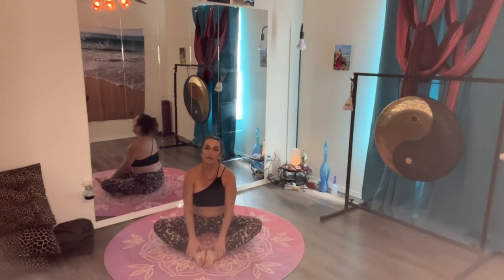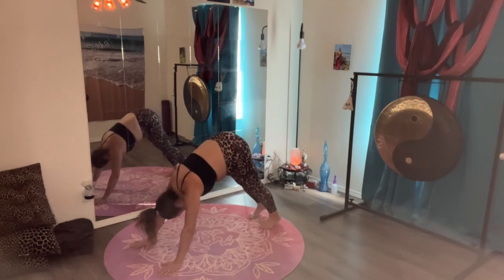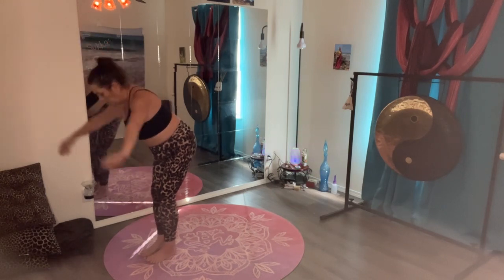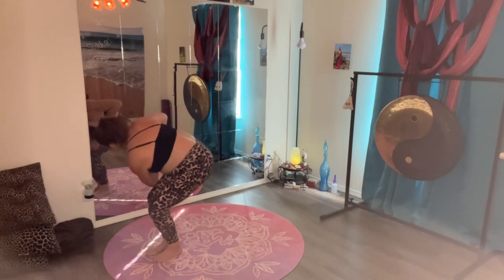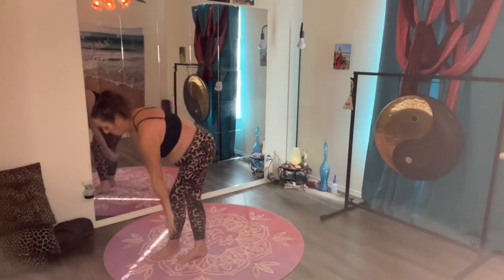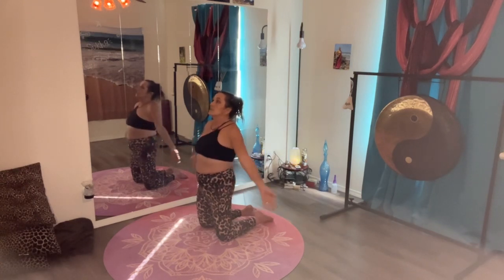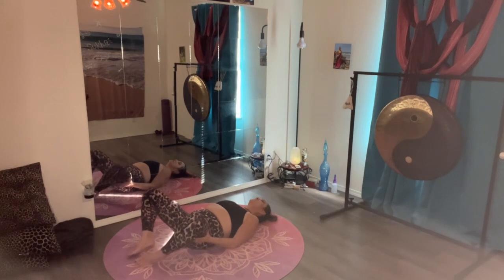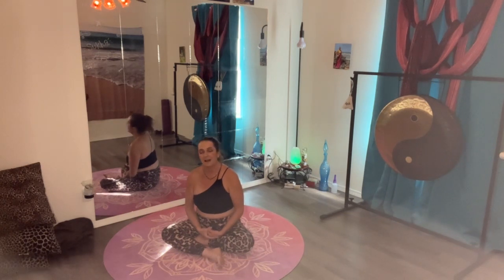Vinyasa Flow: Challenging Chair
Enjoy the twists and turns of this 38-minute challenging Vinyasa flow. The foundational pose is chair, when done correctly is a challenging full-body pose, but we’ll find some twists and turns and balance opportunities to extend your experience.

You will need a yoga mat.

If you would like to listen to the playlist I curated for this class, here is the Spotify Just start it before we go into the first pose.

Namaste.